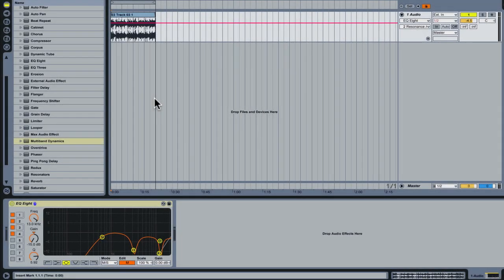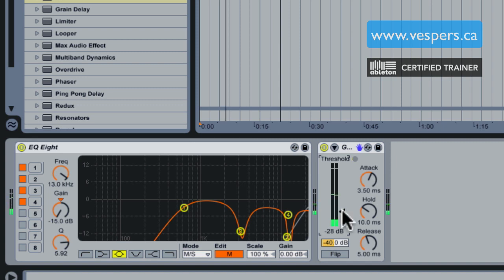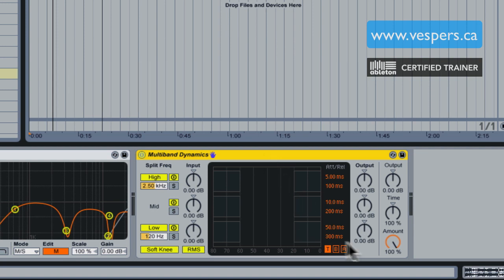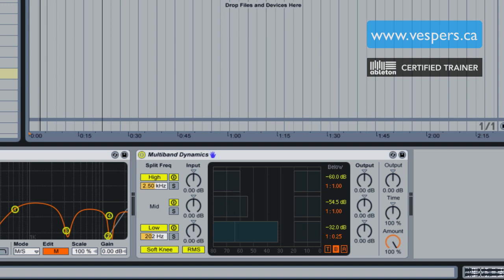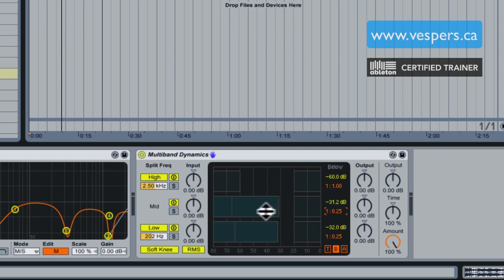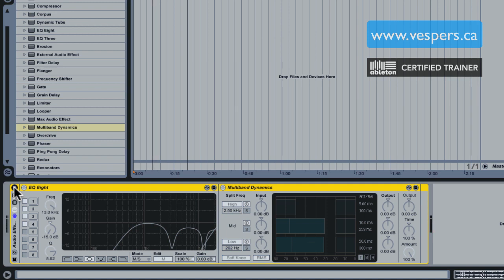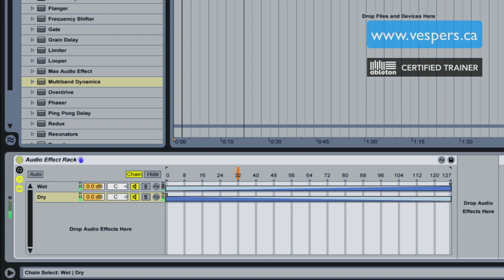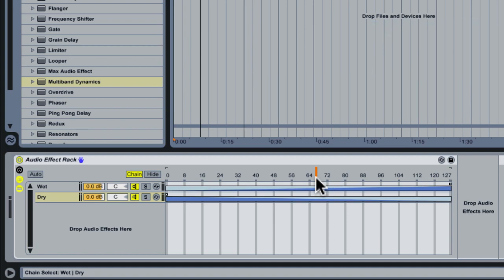How to make acapellas in Ableton Live HD tutorial pt 2: multiband dynamics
HD Ableton Tutorial on how to create your own acapellas using downwards expansion in the Multiband Dynamics Device in Live 8.  By Vespers, Ableton Live Certified Trainer, Vancouver, BC, Canada.